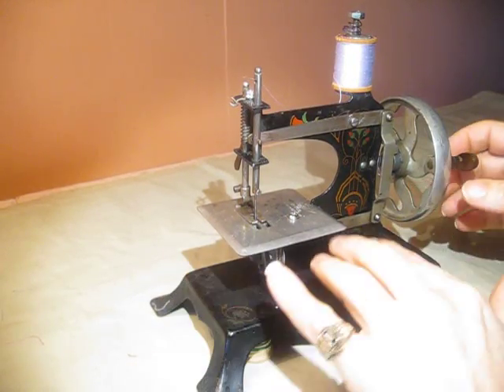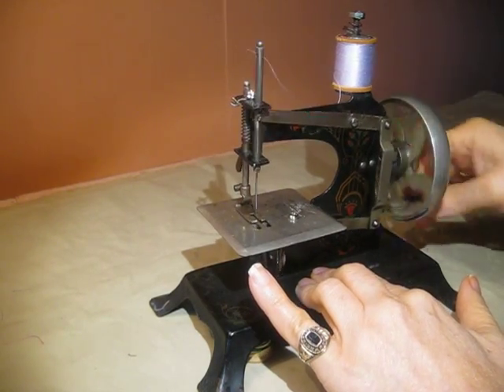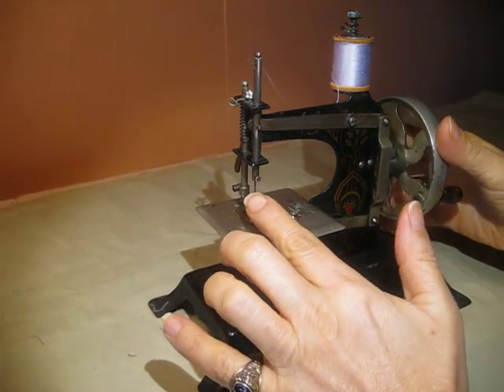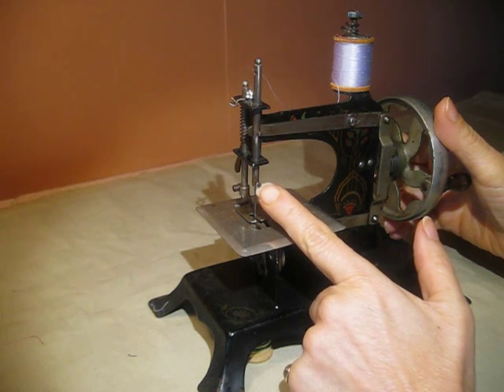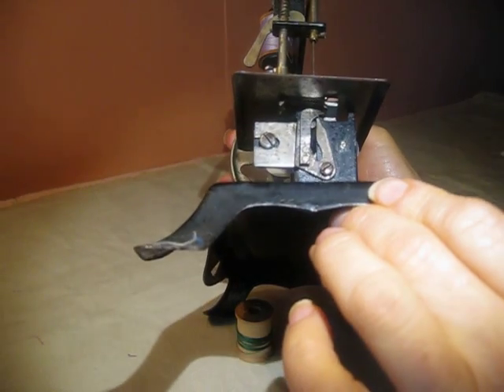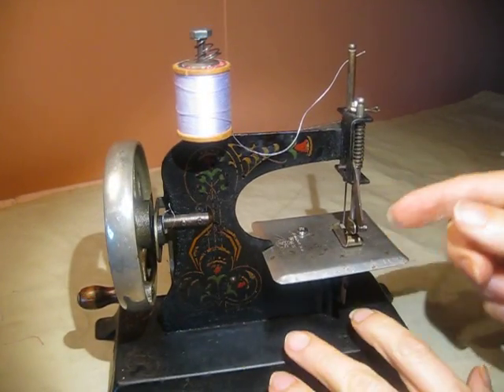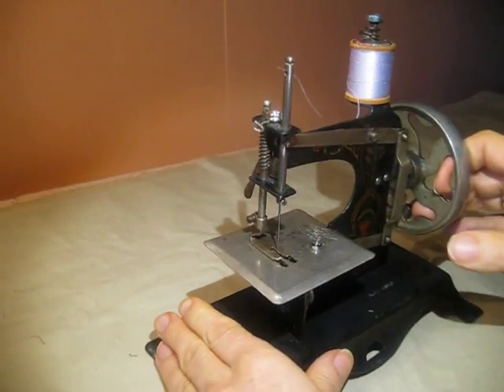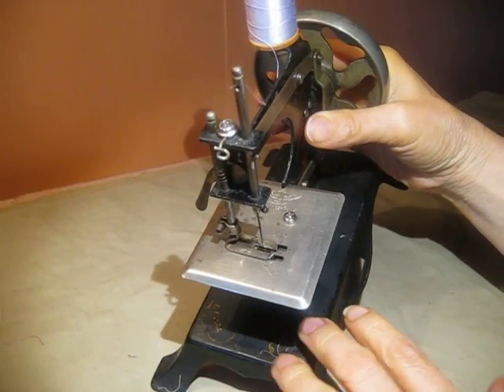CASIGE 1940 TOY SEWING MACHINE.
We present today this sewing machine with it parts COMPLETE.
It runs smooth and easy. Makes a nice sound.
For your consideration at :
Murano-antiques on eBay.